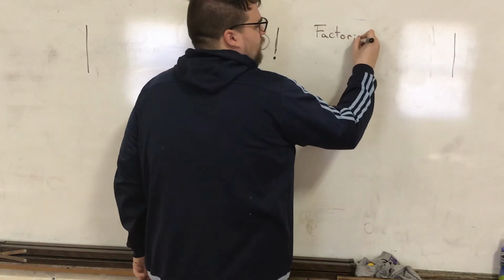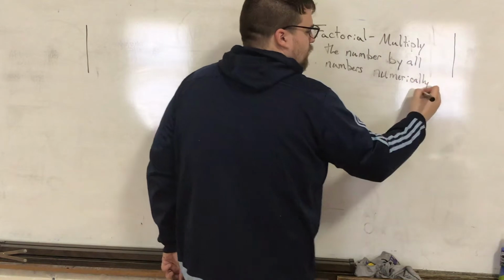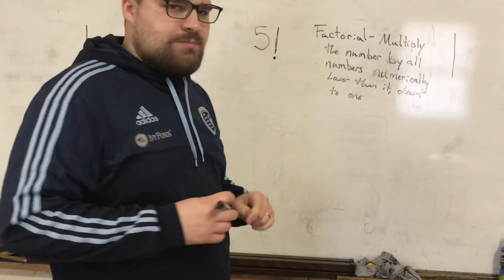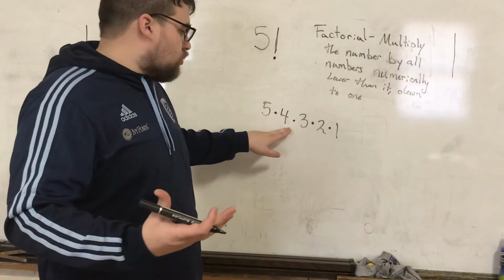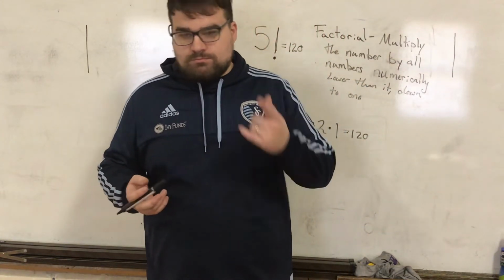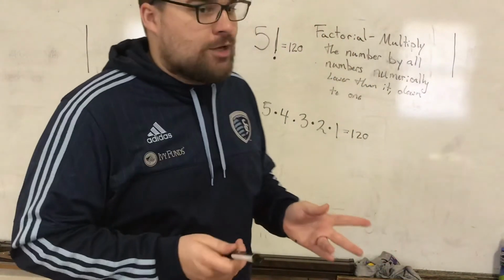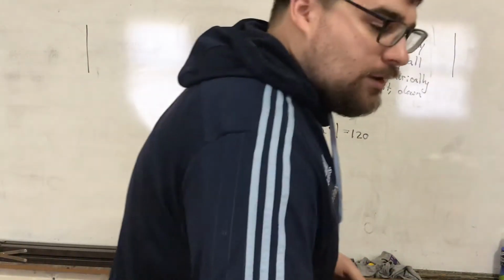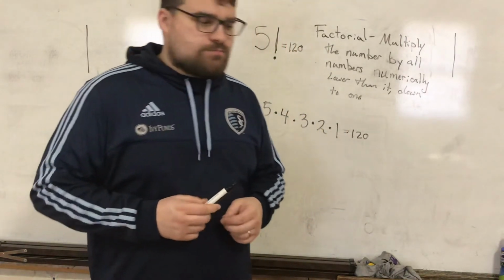Algebra 2! April 30th